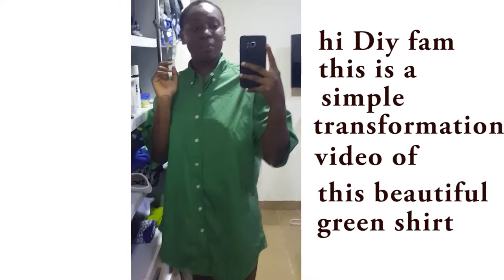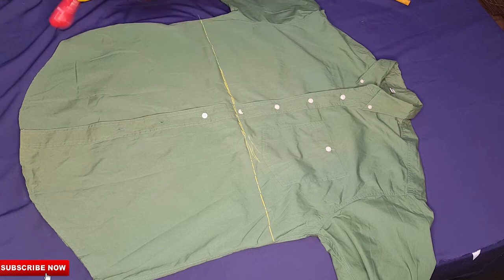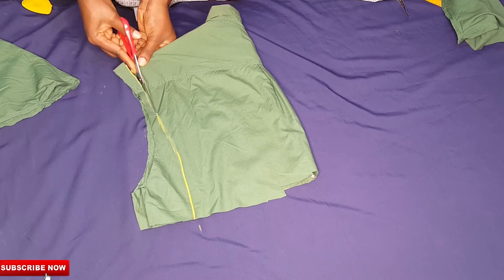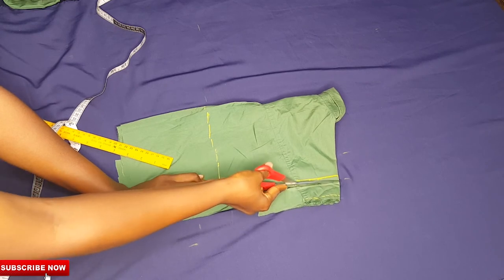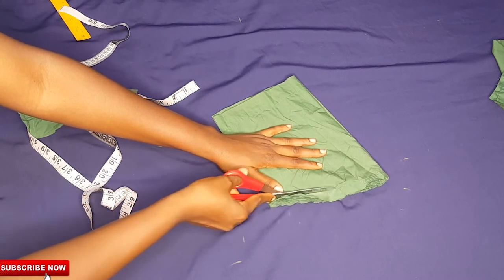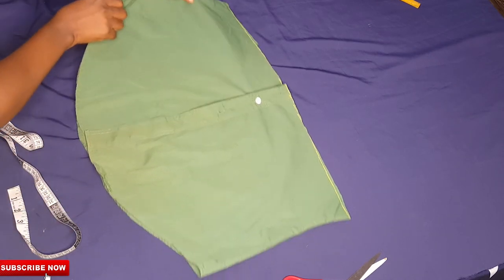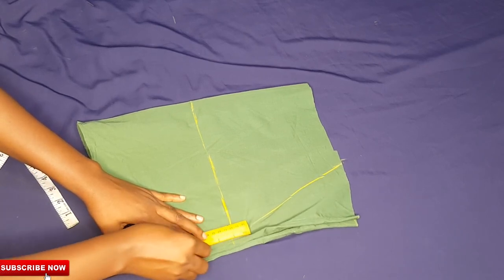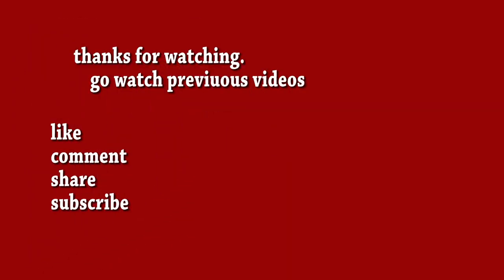Refashion Large Men's Shirt Into Two Piece SET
HI BEAUTIFUL DIY FAM
 another fashion fix video is here easy and quick , turn your oversized shirt or boyfriend shirt into a mini and sexy two piece set

To know more on how to read tape and basic steps to sewingclick on this

  If you are watching this page for the first time go ahead and click on the subscribe button and subscribe to this channel, Also click on the notification bell so you get notification whenever i upload a new video, Dont forget to give this video a thumbs up ,comment on the comment section below and also share with friends and family    DO ENJOY.

tittle: candy friends intrumental